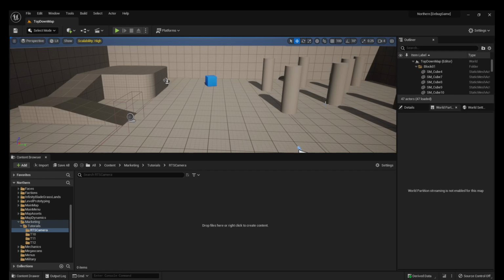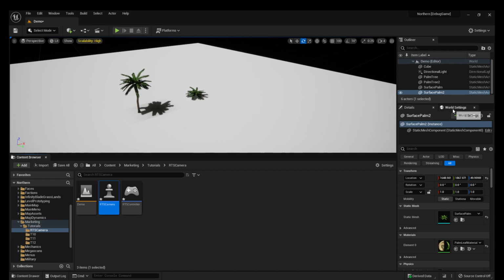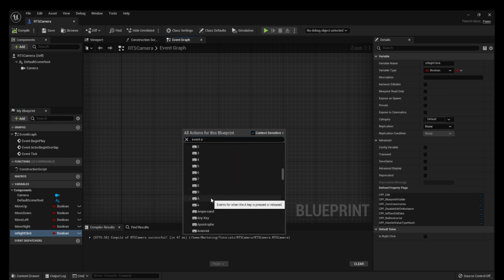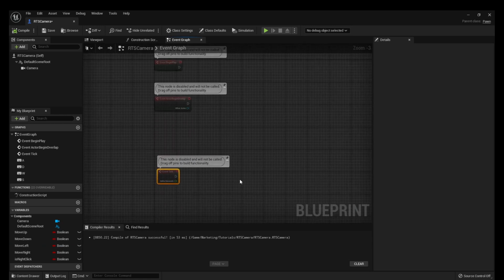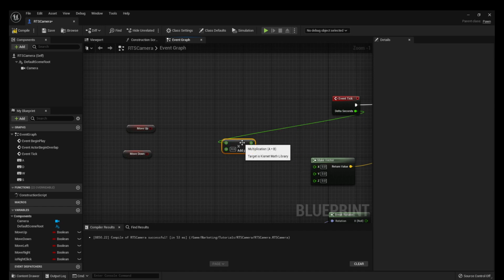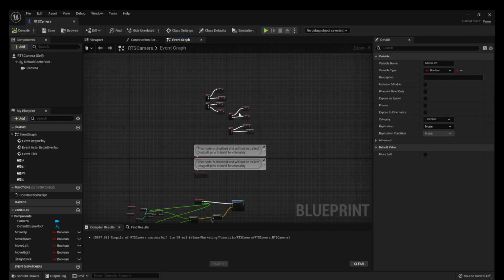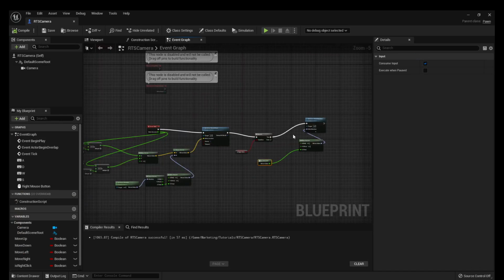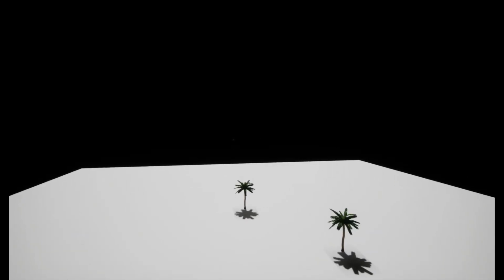Unreal Engine Simple RTS Camera Tutorial ue4 ue5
An unreal engine 4 and 5 tutorial on how to create a simple real time strategy camera, good for beginners and intermediates.